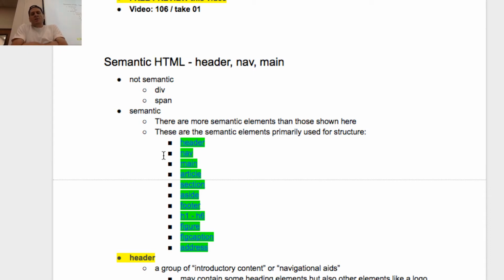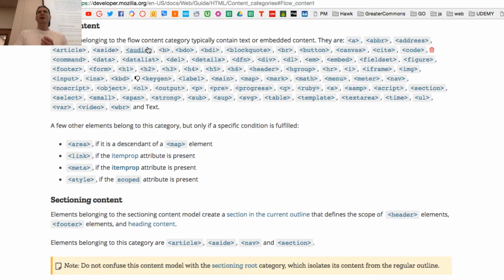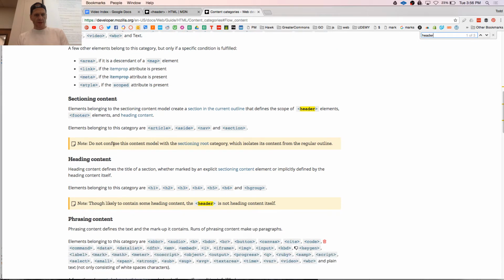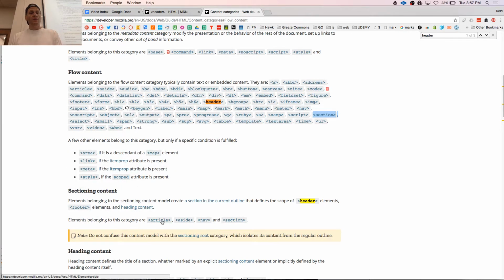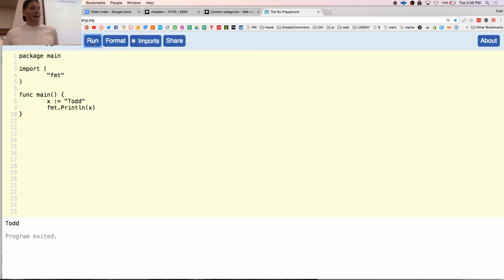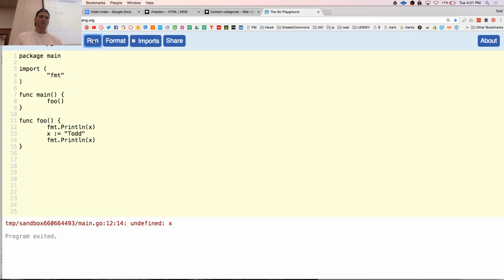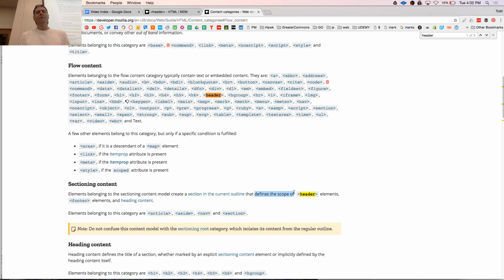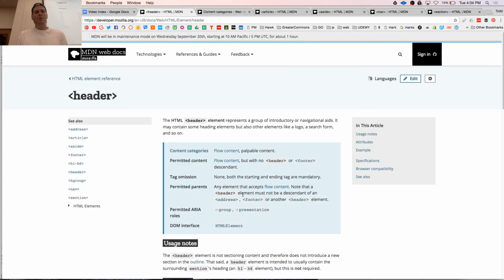HTML Header Element